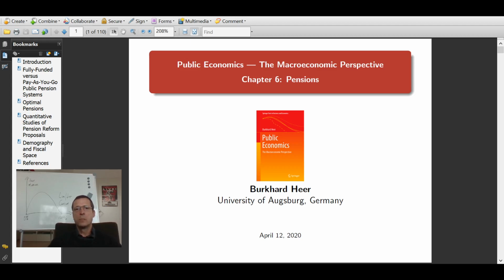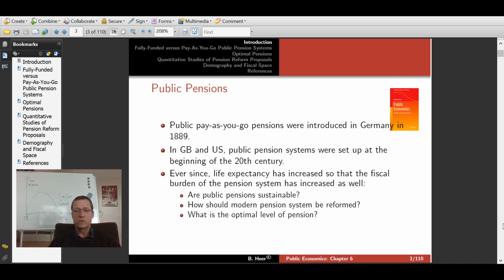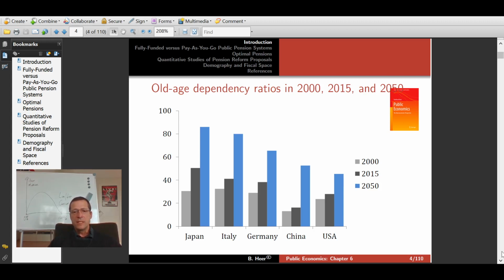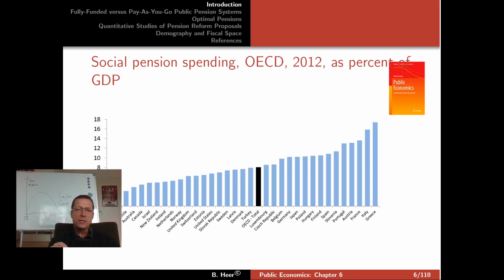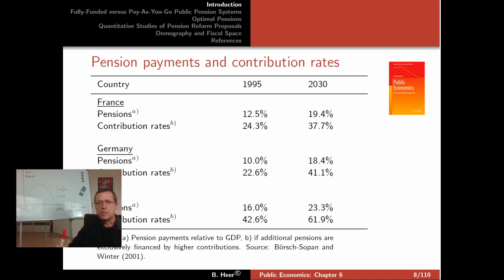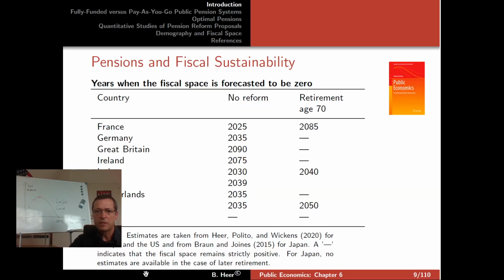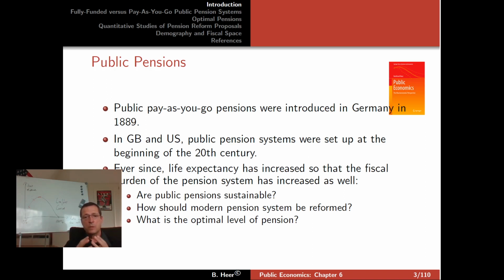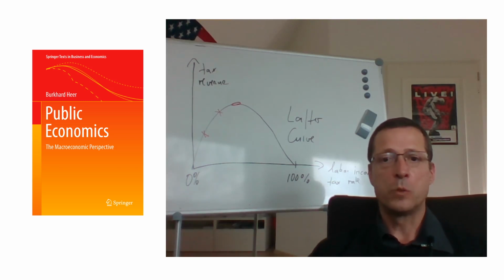Chapter 6: Introduction to public pensions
The video introduces you to Chapter 6 of the book 'Public Economics' by Burkhard Heer. It is part of an online graduate course in 'Social Security in Dynamic General Equilibrium'.